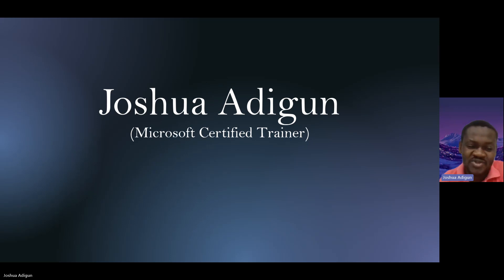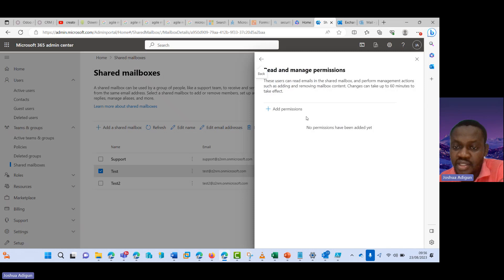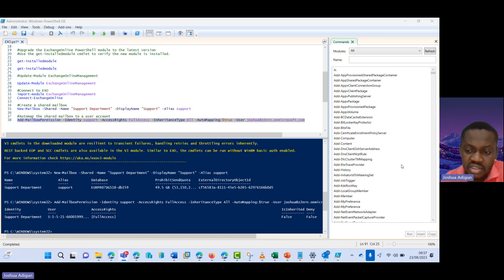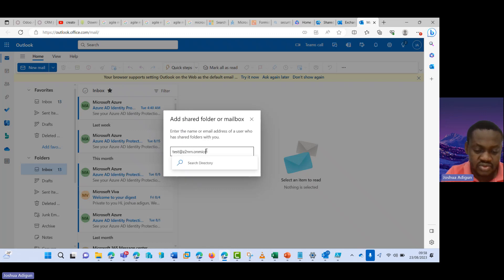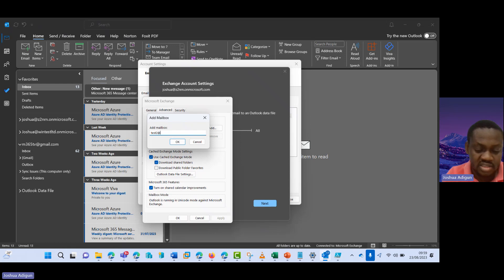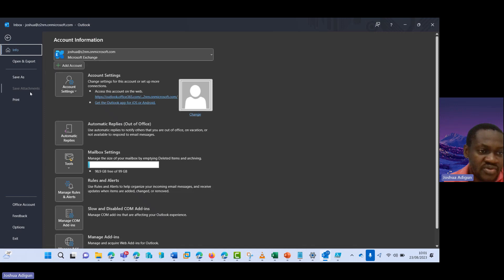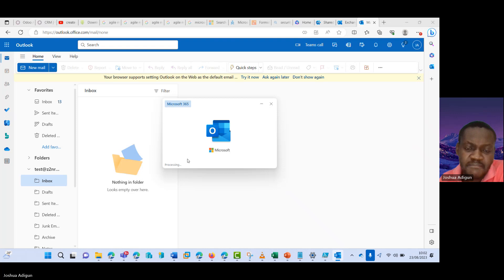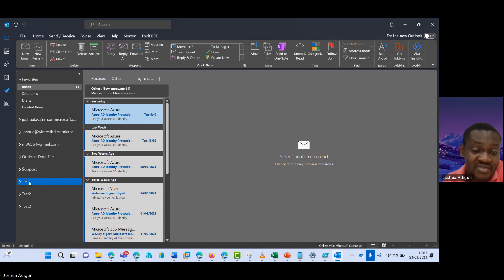How to add a shared mailbox to your account in outlook in 2023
"Unlock the potential for seamless collaboration and improved communication within your organization by mastering the art of adding a shared mailbox to your personal account in Outlook 2023. In this comprehensive tutorial, I will walk you through each step of the process, providing clear and easy-to-follow instructions.

Discover the efficient process of accessing and managing shared email resources, enabling you to collaborate effectively with colleagues and streamline communication within your organization. Whether you're a professional seeking enhanced teamwork capabilities or an administrator responsible for mailbox configurations, this guide will empower you to effortlessly add a shared mailbox to your Outlook 2023 account, enhancing your email management experience.

Shared mailboxes are an invaluable tool for teams and departments looking to enhance their efficiency and streamline their email communications. By adding a shared mailbox to your Outlook 2023 account, you gain the ability to access and manage emails and resources collectively. This means improved teamwork, centralized email access, and simplified coordination.

My guide is designed for both individuals looking to enhance their productivity and IT administrators responsible for mailbox configurations. You will learn how to effortlessly integrate shared mailboxes into your Outlook 2023 environment, making it easier than ever to collaborate, share information, and ensure everyone is on the same page.

Don't miss out on the opportunity to make your workday more efficient and your team more connected. Follow our step-by-step instructions, and soon you'll be on your way to harnessing the full potential of shared mailboxes within Outlook 2023, unlocking a world of collaborative possibilities."